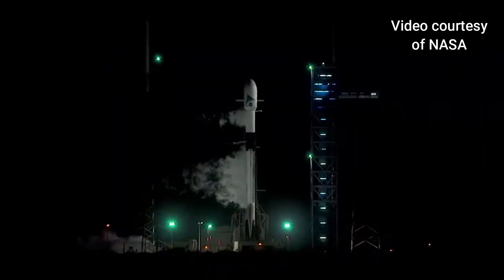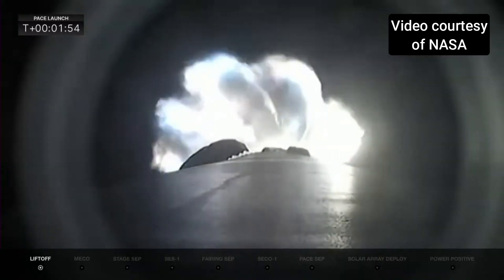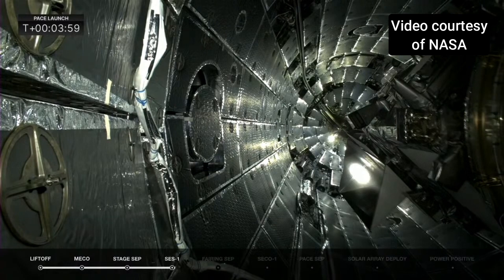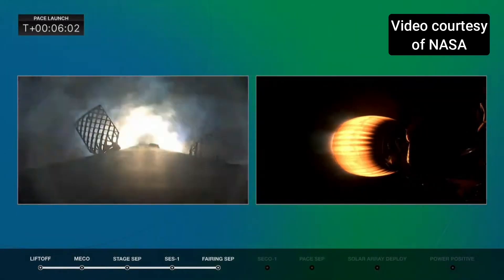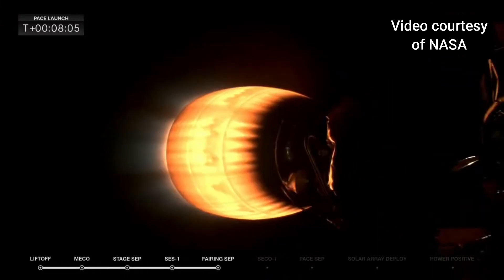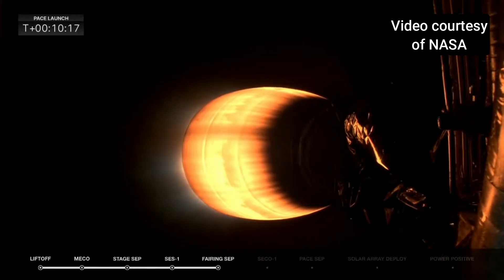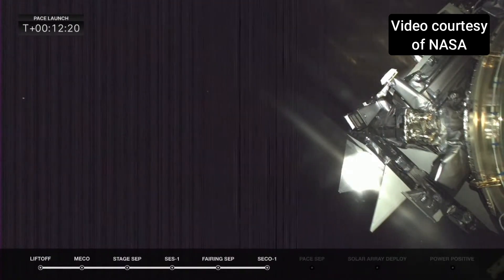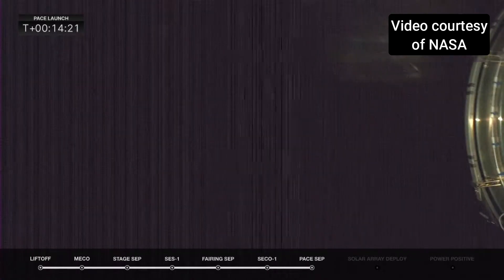PACE Launch [NASA]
PACE is scheduled to launch no earlier than 1:33 a.m. EST, Tuesday, February 6, on a SpaceX Falcon 9rocket from Space Launch Complex 40 at Cape Canaveral Space Force Station in Florida
SpaceX launched NASA's Plankton, Aerosol, Cloud ocean Ecosystem (PACE) spacecraft into space at 1:33 a.m. EST from Cape Canaveral Space Force Station in Florida. The spacecraft is on its way to study microscopic organisms in our ocean, particles in the air, and climate change.